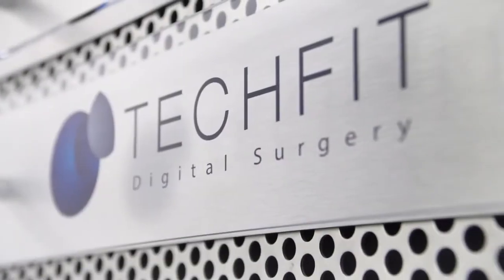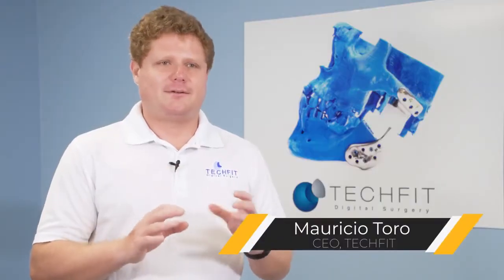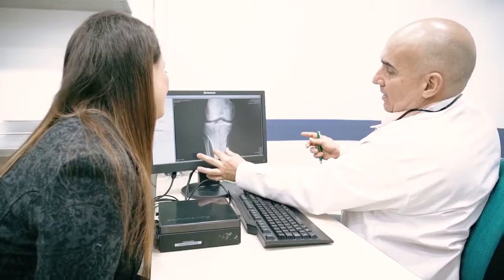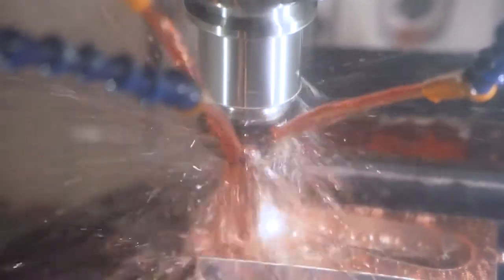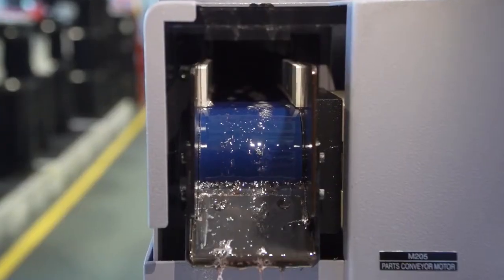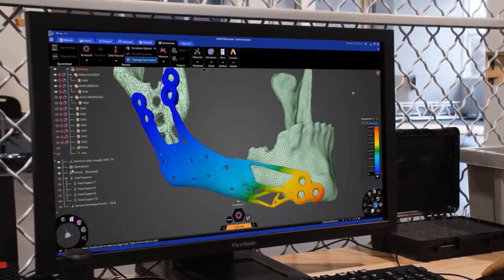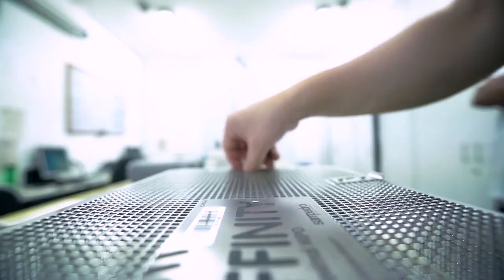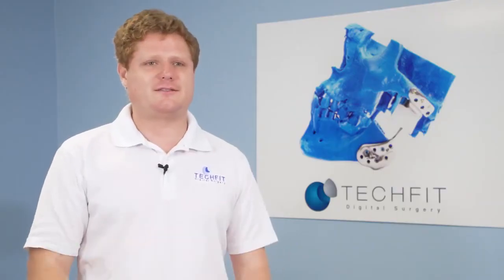Video TECHFIT digital surgery - ANSYS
We offer custom solutions to pathologies that require complex reconstruction. Looking for Custom implants to reduce surgical time & improve clinical outcome.